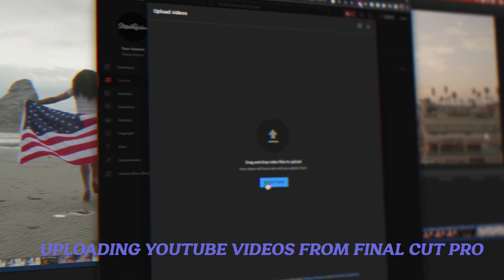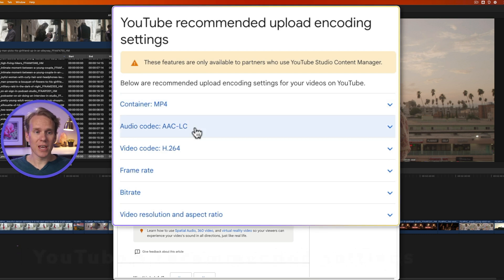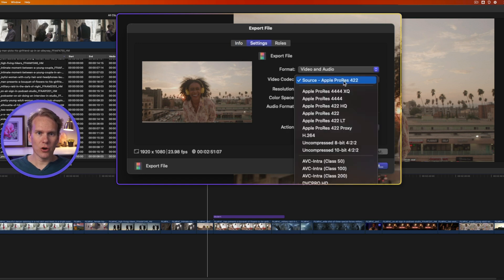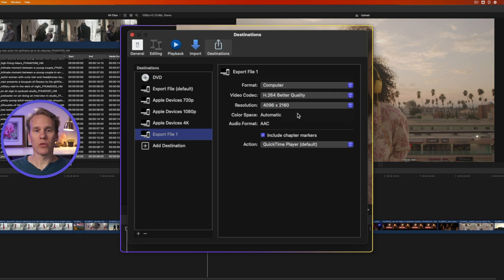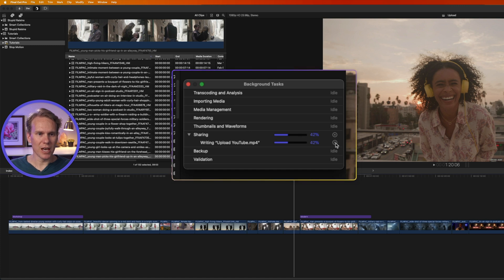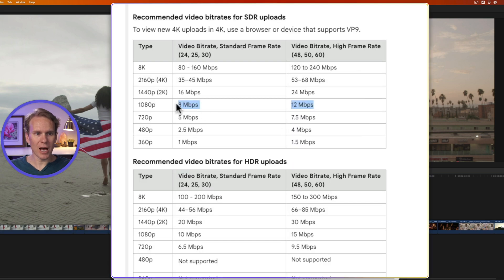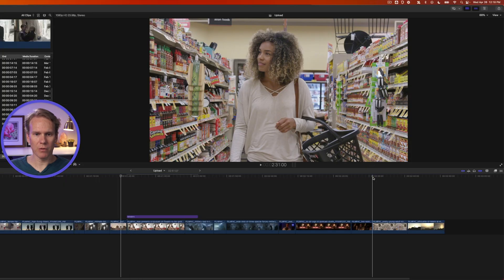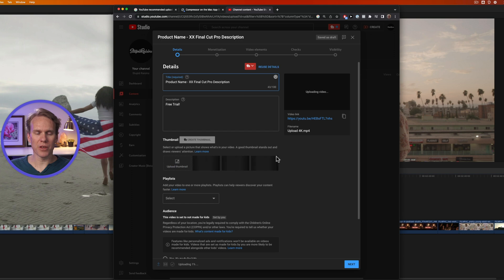How to Upload Final Cut Pro to YouTube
Uploading YouTube videos from Final Cut Pro sounds really easy but there’s a ton of editors still making mistakes that wastes time and ruins their videos. So today I’m gonna show you what those mistakes are, how to avoid them and upload the highest quality videos in the shortest amount of time, all in just 2 clicks.

00:00 - Intro
00:21 - YouTube & Facebook share destination
00:56 - YouTube’s recommended settings
01:22 - Export .mp4 file for YouTube
02:37 - Save YouTube preset
03:39 - What is Final Cut Pro doing?
04:56 - Create exact 4K YouTube preset
06:29 - Upload to YouTube
06:44 - Outro